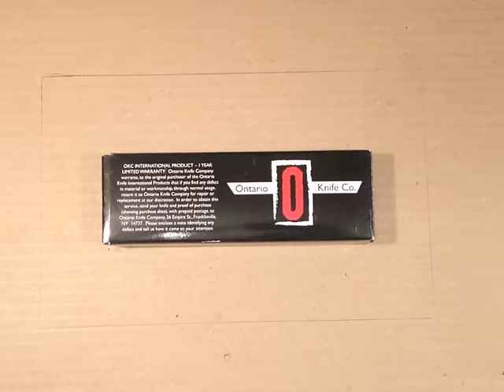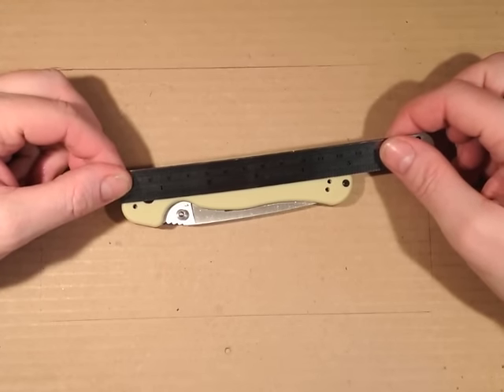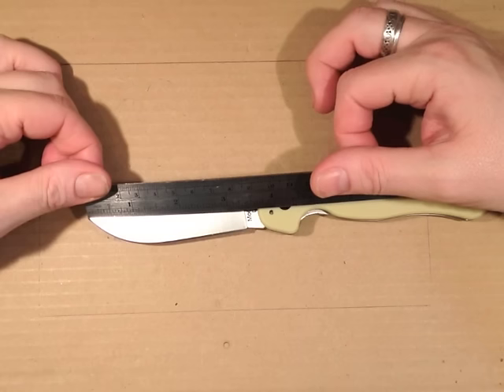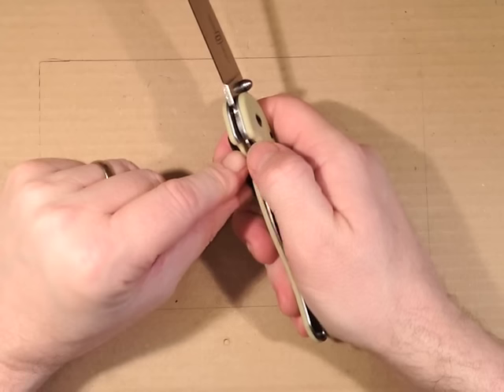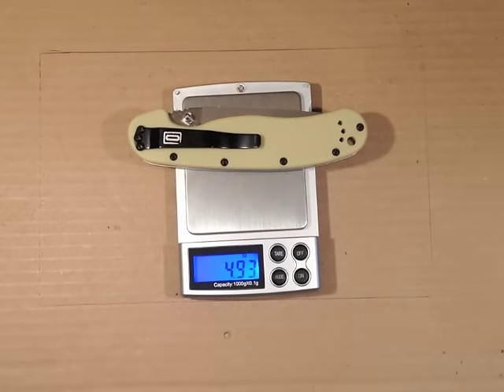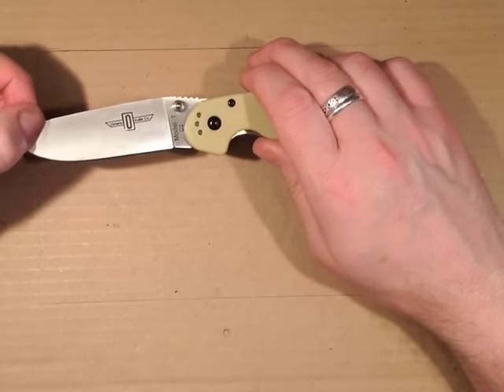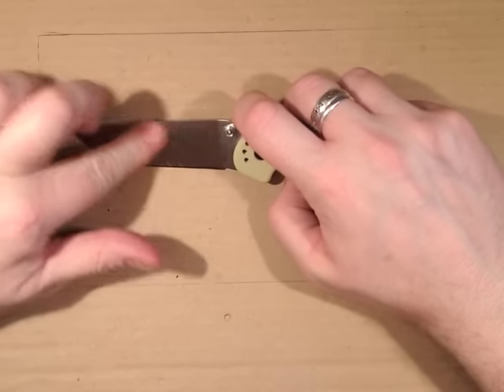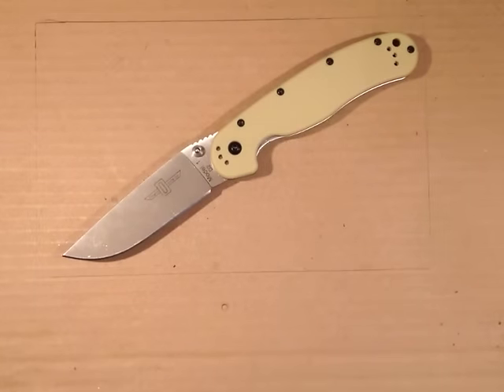I smell a RAT (1)